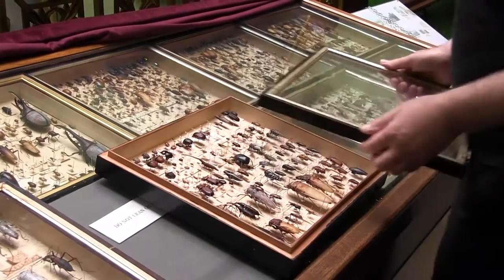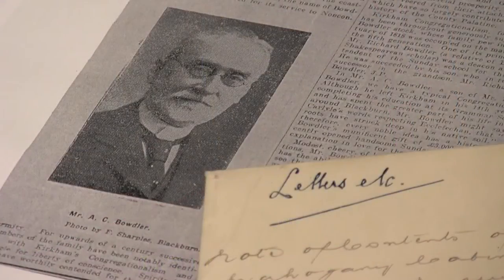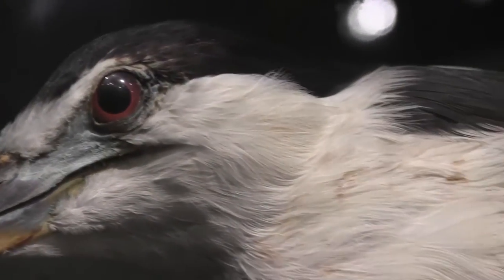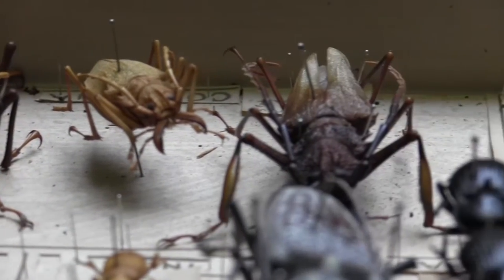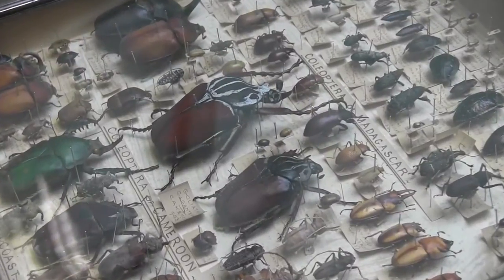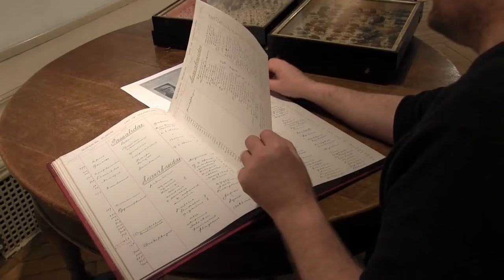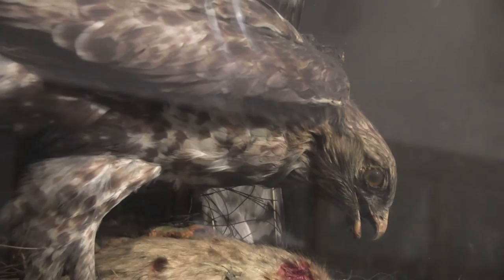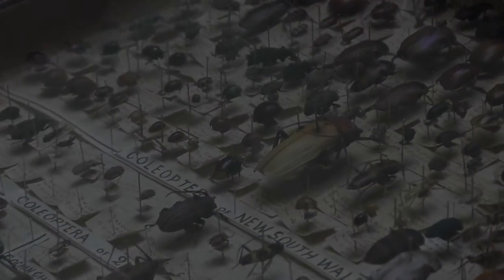Blackburn Museum Beetle Collection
Blackburn Museum unveils its collection of Bowdler's Beetles for the first time to celebrate the 100th anniversary of the Collection at Blackburn Museum and Art Gallery.